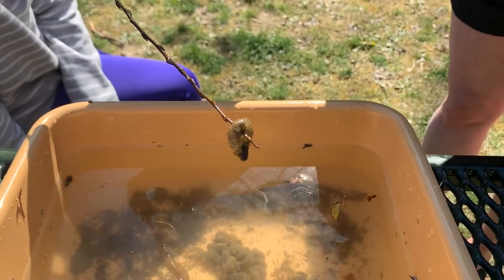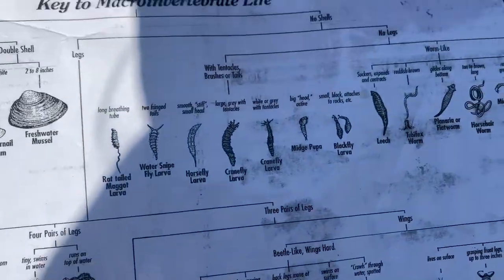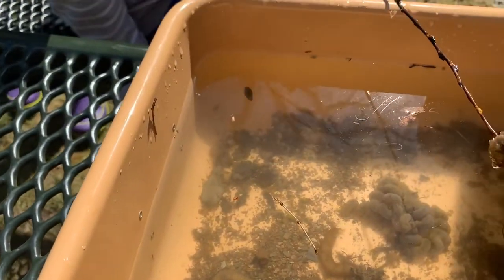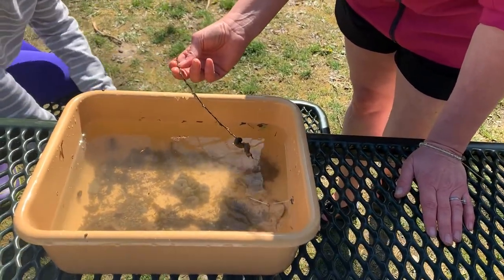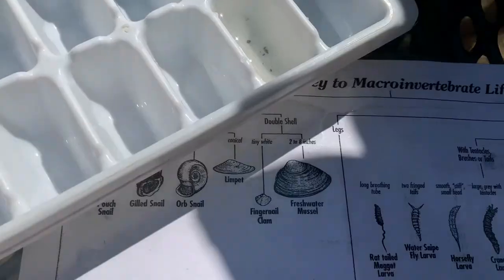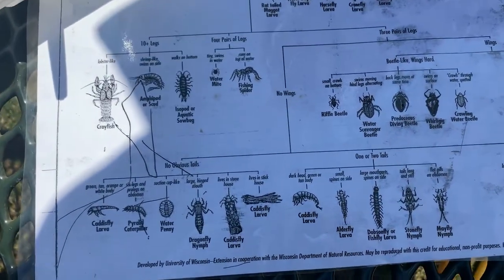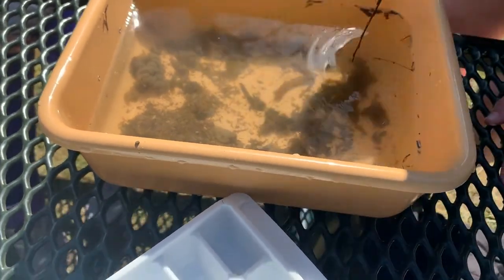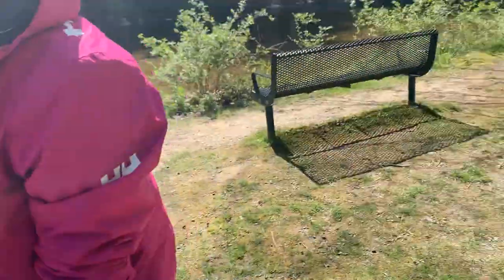Full Stream - a Macroinvertebrate Stream Study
An educational video for students to learn about macroinvertebrates